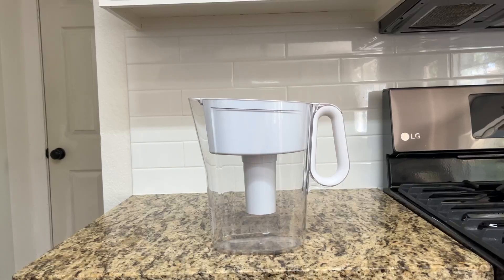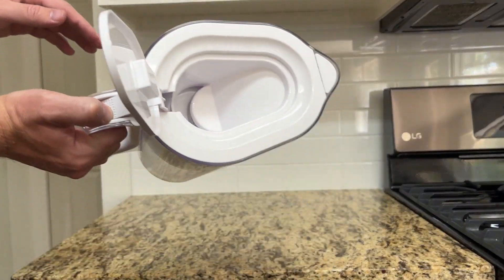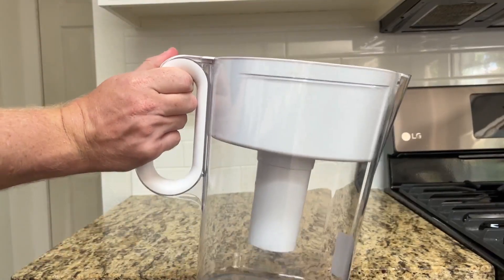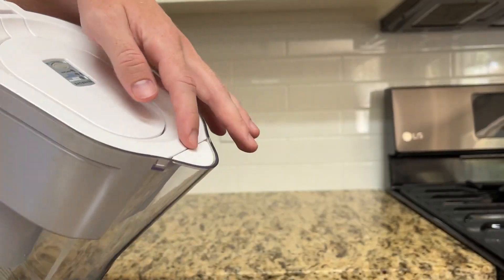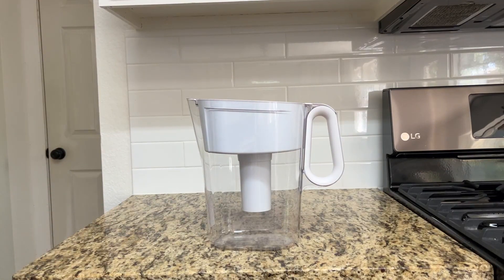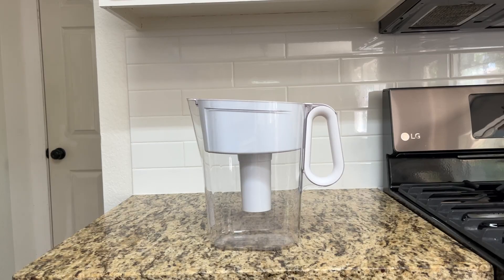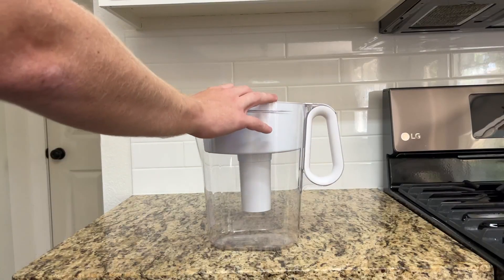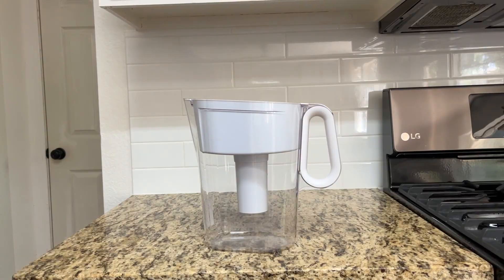Brita Metro Water Filter Review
Brita Metro Water Filter Pitcher with SmartLight Filter Change Indicator, BPA-Free, Replaces 1,800 Plastic Water Bottles a Year, Lasts Two Months, Includes 1 Filter, Small - 6-Cup Capacity